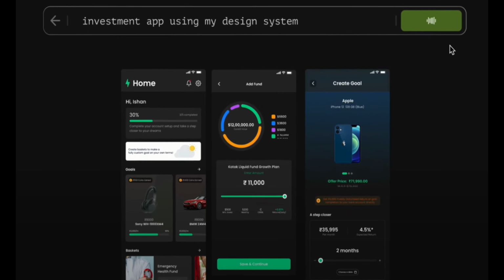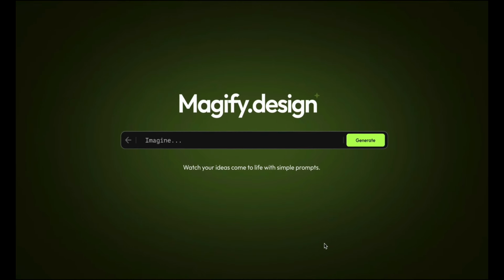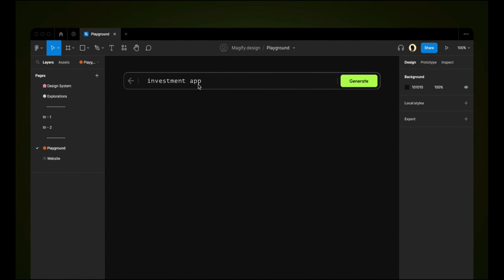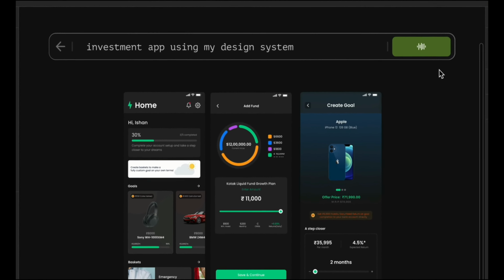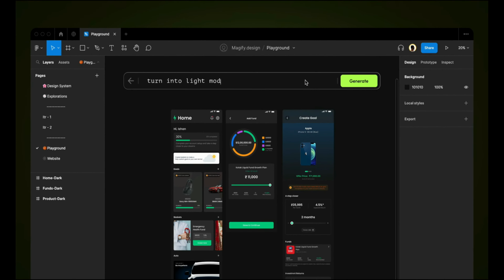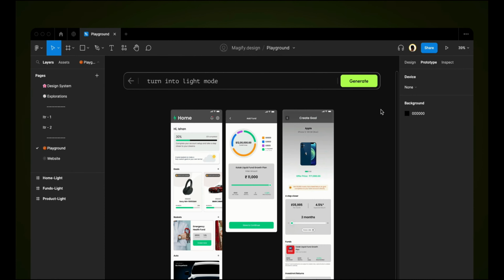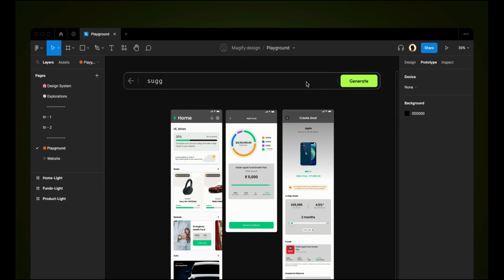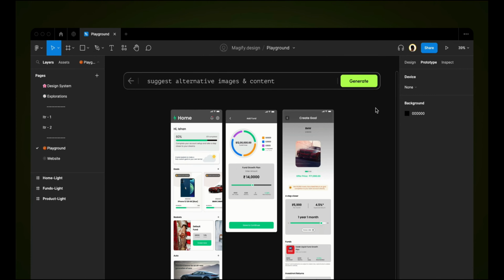🔴 The FUTURE of UI UX Design: THIS AI TOOL is Changing THE GAME! | Magify.Design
This tool is about to be released soon, make sure you register yourself to get the early access!

How to Use AI Technology to Enhance Your UX UI Designs!
Step-by-Step Guide: Using AI Tools to Streamline Your UX UI Workflow!
Mastering UX UI Design with the Latest AI-Powered Tools: A Tutorial!
How to Create Engaging UX UI Designs with the Help of AI Technology!
Boost Your UX UI Design Skills: A Beginner's Guide to AI Tools!